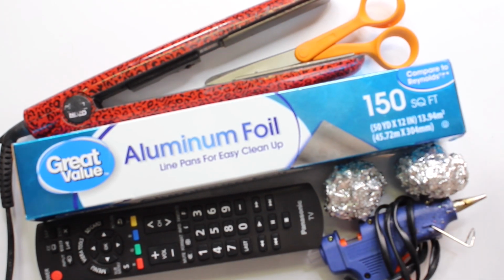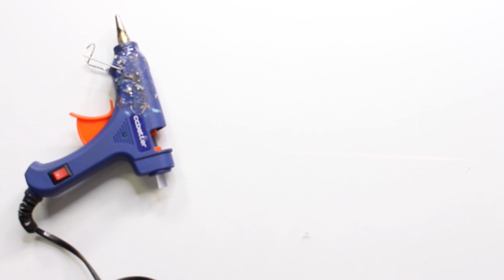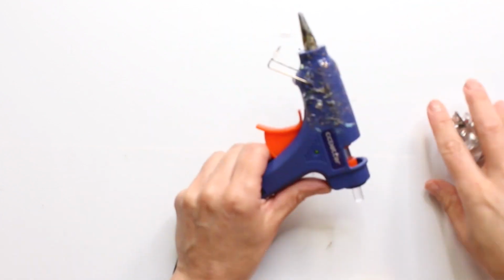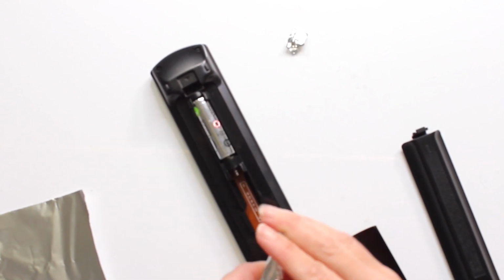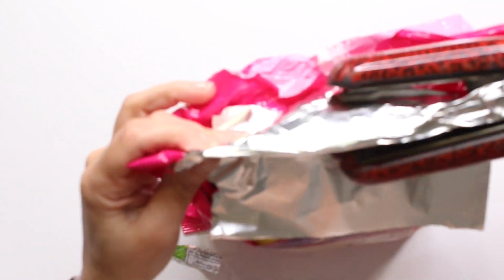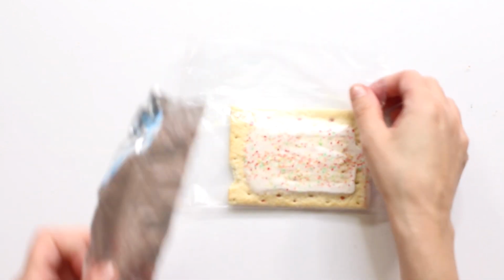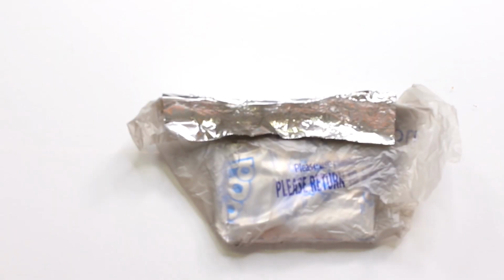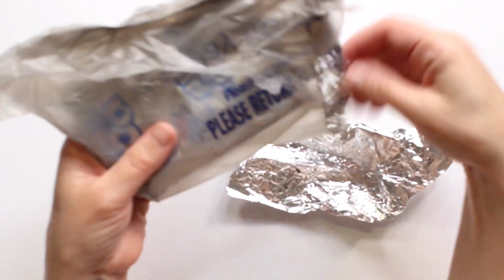5 Aluminum Foil Hacks During A Pandemic | I Had No Idea | Coronavirus | Covid-19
I show you five ways that aluminum foil can be used during a pandemic to save you money and make your life easier during the Coronavirus Outbreak.

Products Listed Individually:
Flat Iron
Glue Gun
Glue Sticks

♥ ABOUT THIS CHANNEL:
Hello My Loves ♥ If you love DIY, you just found a new spot to hang out on YouTube. ♥

I’m Raphaela, and I’m the cheapest mom you will ever meet. Lol
(Ok, not the cheapest, but when I was going through my divorce, I had to seriously adjust the way that we lived).

That experience inspired me to figure out how to do everything for myself and my two children with little time and less money. I adopted a ‘Why pay for it ? I can do it or make it myself’ attitude.

I keep my DIY and How To projects affordable and easy to do and I always make sure that you have simple directions to follow and product links if you need them to recreate whatever I am working on.  I love sharing my DIY and How To videos in the hopes that it helps you have a happier, more affordable life that you can be proud of creating.

These are products that I actually use, and purchased myself, so I am not being paid to say any of this. I love these products, which is the only reason that I mention them in my videos. It doesn’t cost you any more than if you just purchased it by looking it up yourself. I hope that you found enough value in my video to tip me by using these affiliate links.This helps me to continue to purchase and create this kind of content for you. My family and I appreciate you. ☺